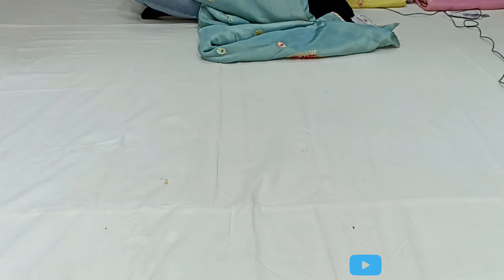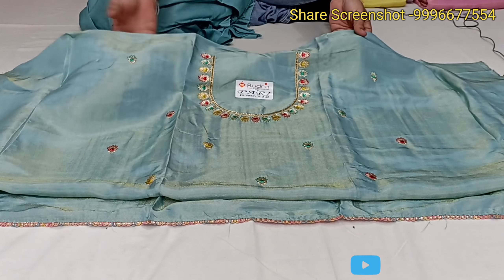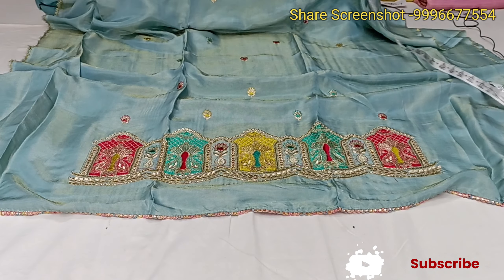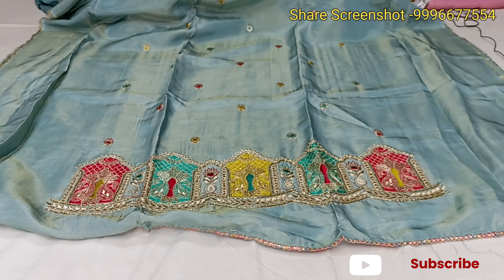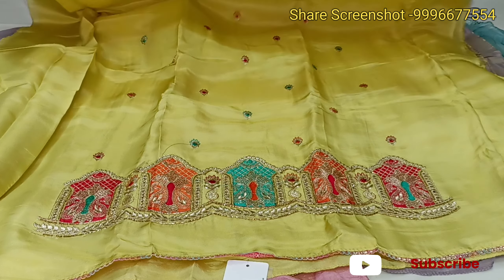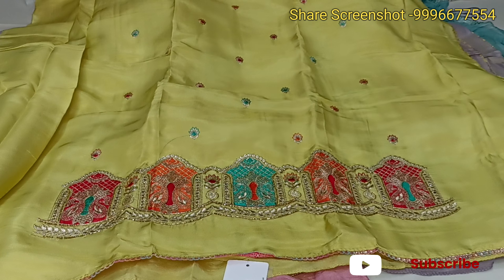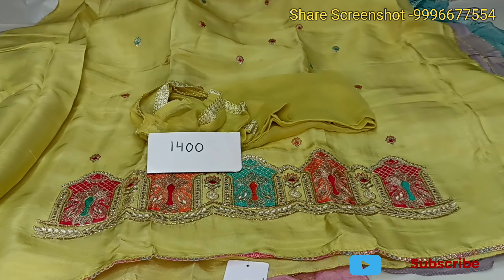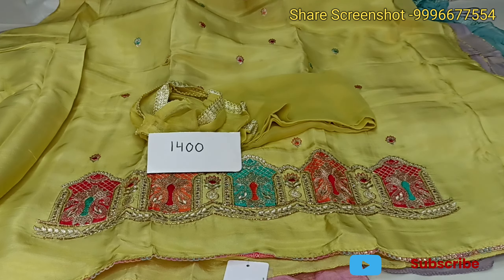🌹सिमर के फैंसी पार्टी वियर सूट🌹29 March 2024 📳Order No -9996677554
Simar based Trending Party Wear Suit Available WhatsApp For Order Inquiry -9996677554

Suit design, suitsalwar, trending suit, partywearsuit fashion, Shreeradhaclothhouse,